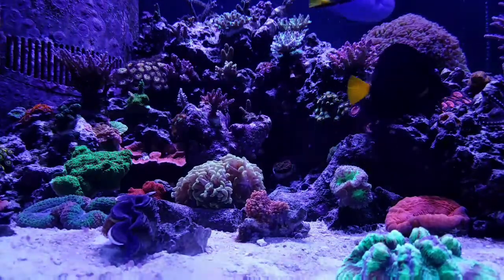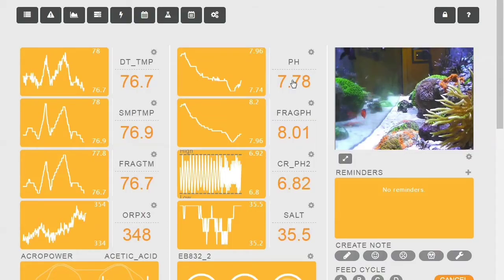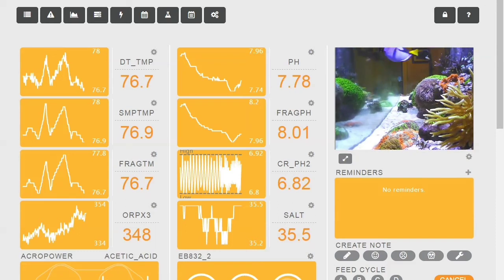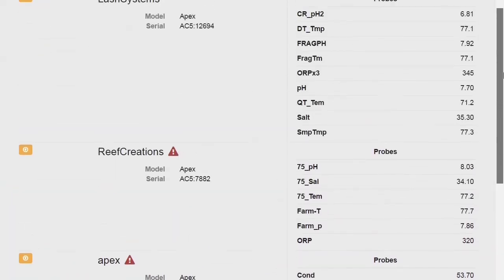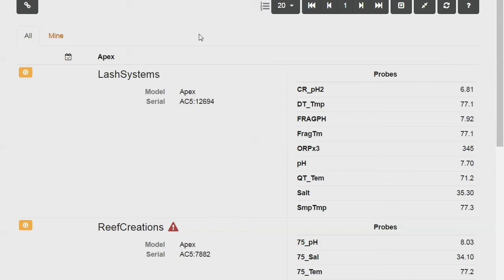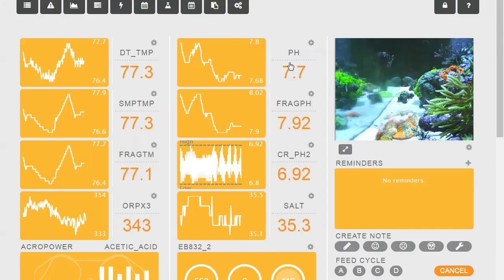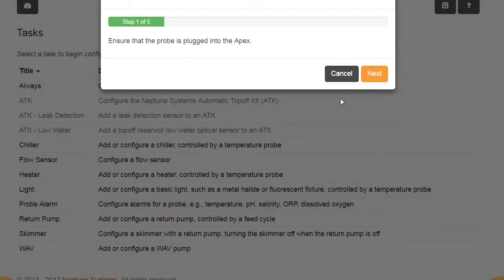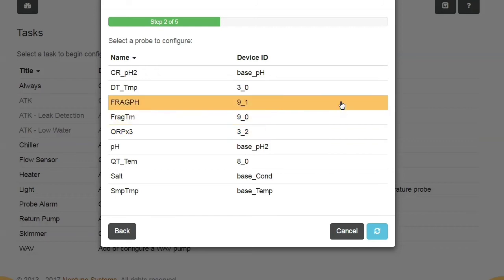Apex Monitoring While On the Go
How I leave my tank unattended with no worries while on business or vacation travel.